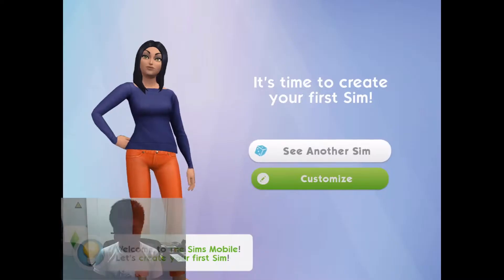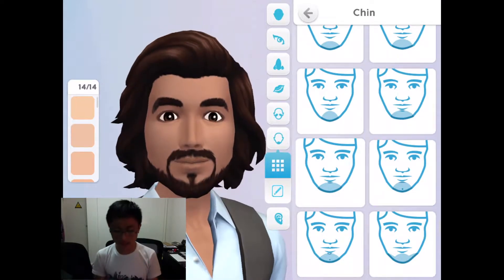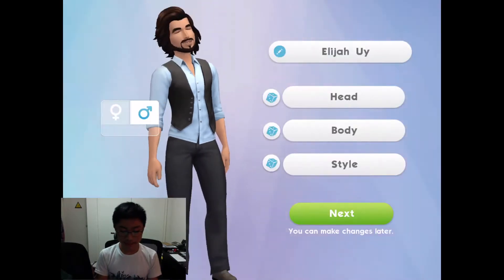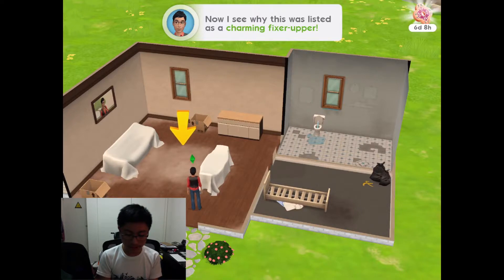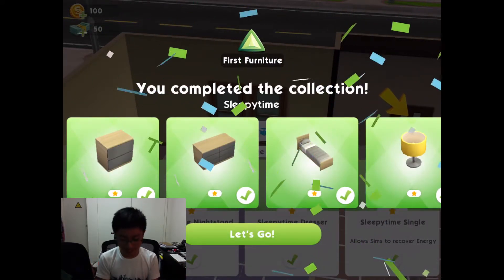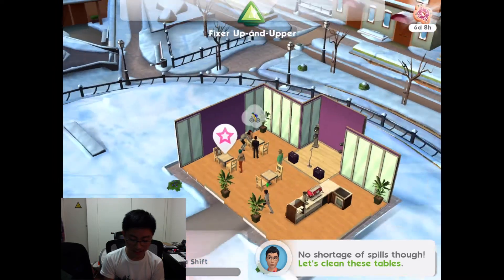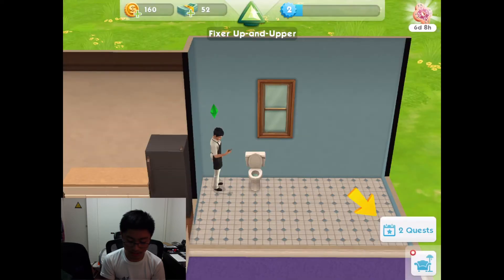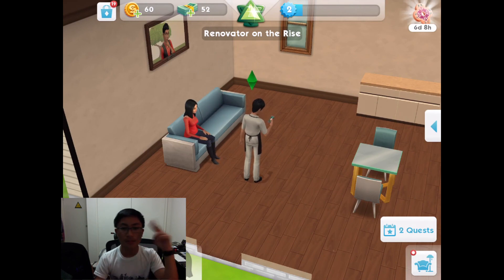Sims Mobile ep 1